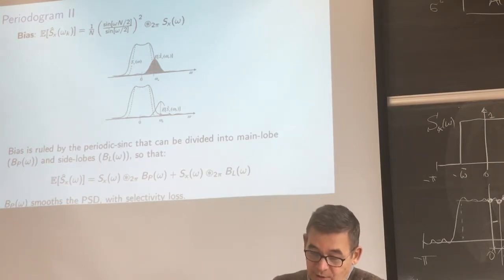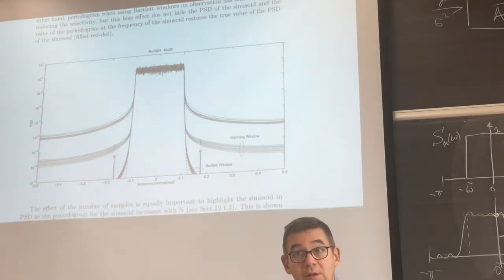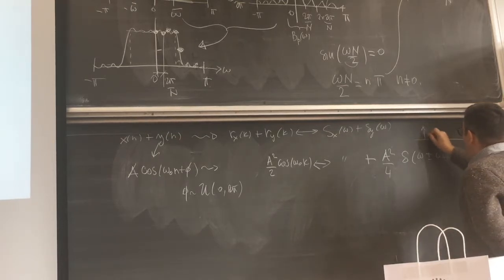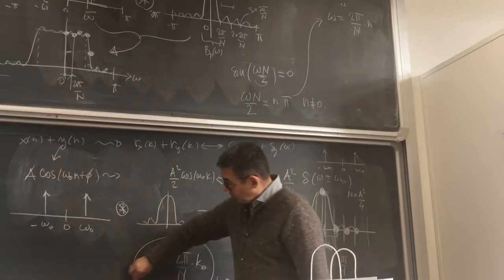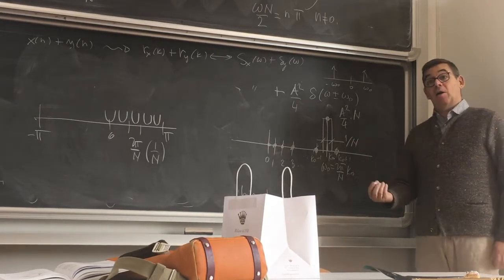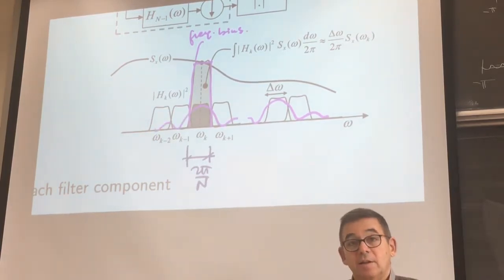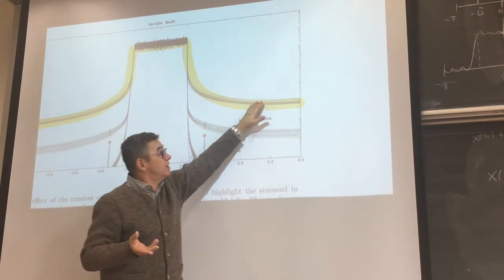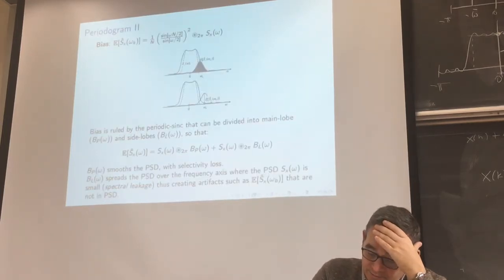ADSP _ Twenty eighths session - part2- 01/12/2018